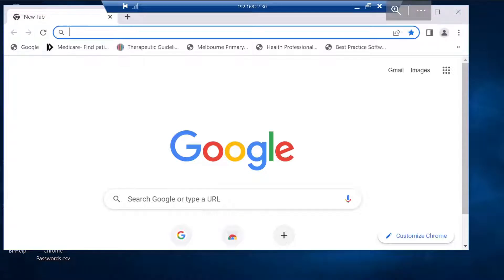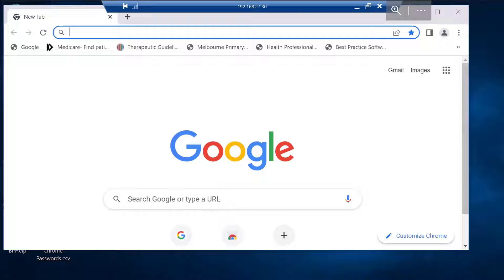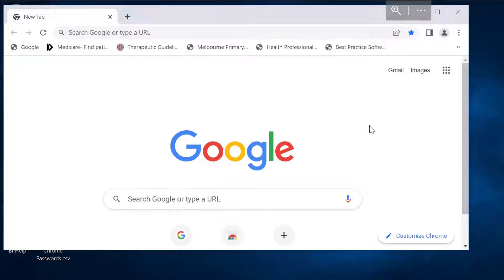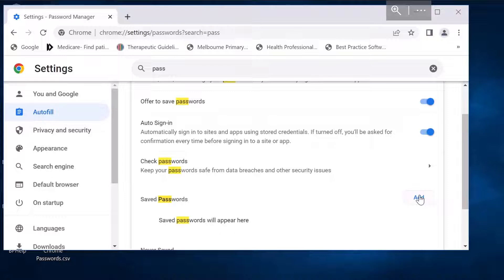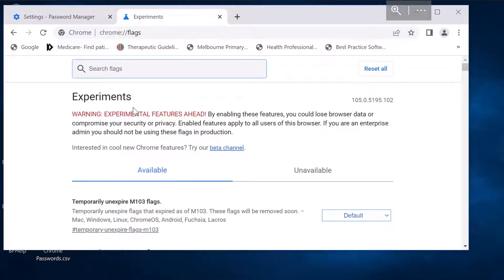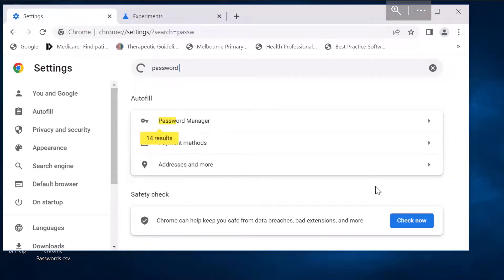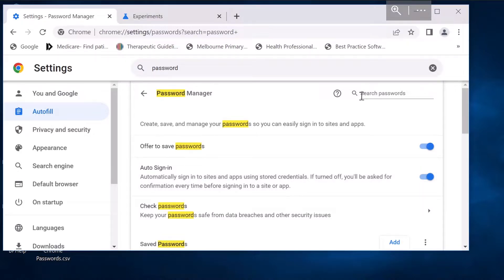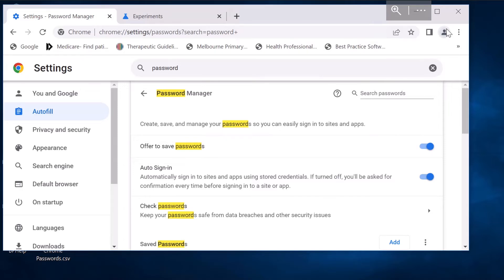How to Import Passwords into Google Chrome With out signing in Using a CSV File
Have you just switched to Google Chrome? If so, one of the first things you'll want to do is import your existing passwords into Chrome.
Enable a Flag and Import Passwords Into Chrome